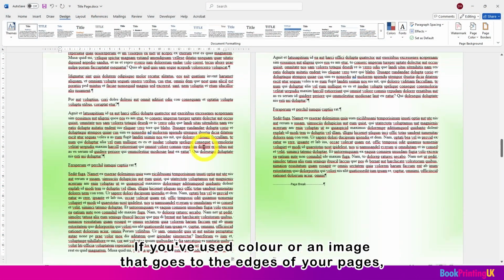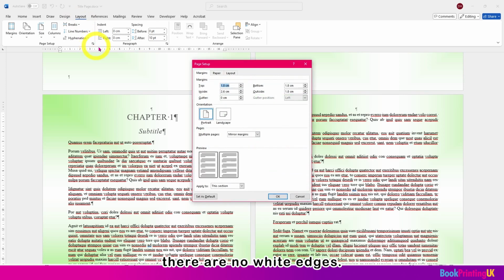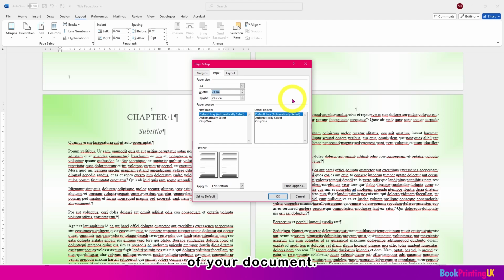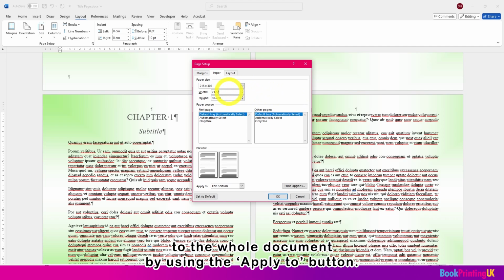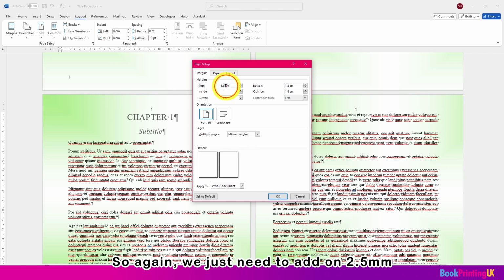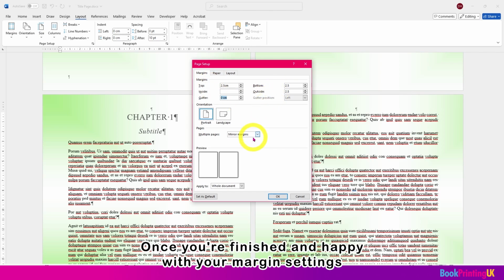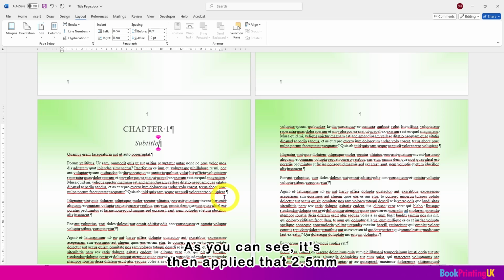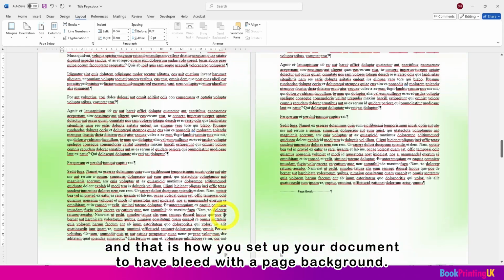How to Add Bleed to a Word Document (For Professional Printing) | BookPrintingUK.com Tutorial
Learn how to add bleed to a Microsoft Word document correctly for professional printing! Many printers (like BookPrintingUK.com) require bleed to avoid unwanted white edges. This step-by-step tutorial shows you how to set up bleed in Word and adjust margins.

🔹 In This Video:
✅ What is bleed & why it’s essential for printing
✅ How to set up bleed in Microsoft Word (even without built-in bleed settings)
✅ Adjusting margins & page background for full-bleed printing